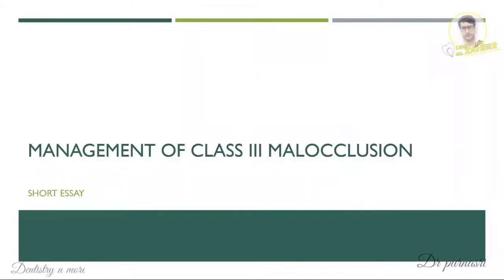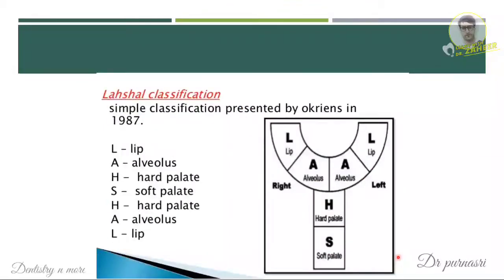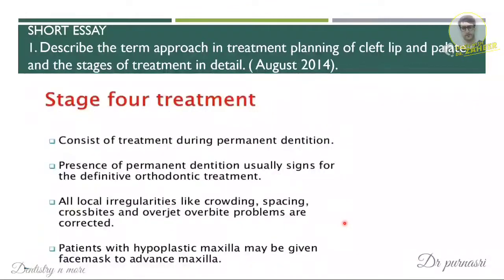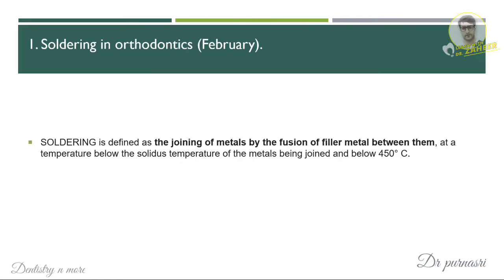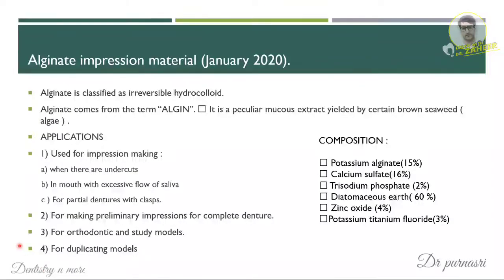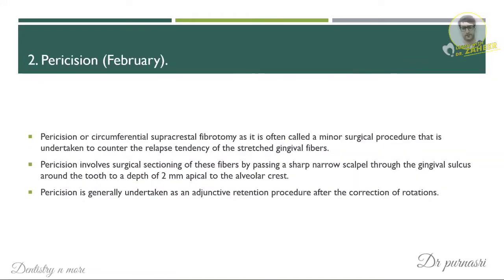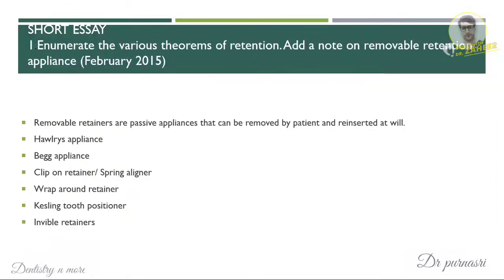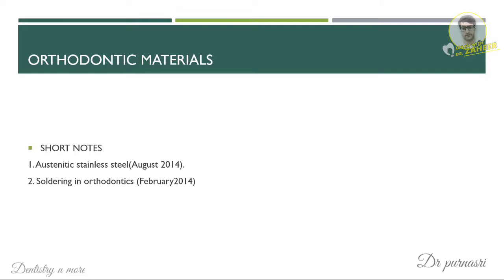ORTHODONTICS- QUESTION PAPER DISCUSSION -PART 6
2)Oral medicine & Radilology

3)Oral pathology

4)Pedodontics

5)Orthodontics

6)Public health dentistry

7)Conservative dentistry

8)Endodontics

9)Prosthodontics

11)Periodontics